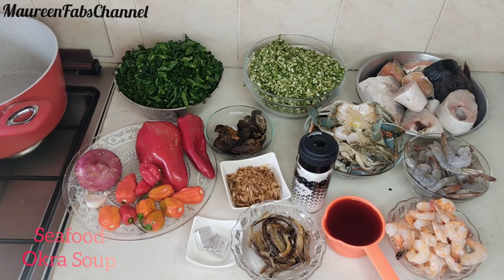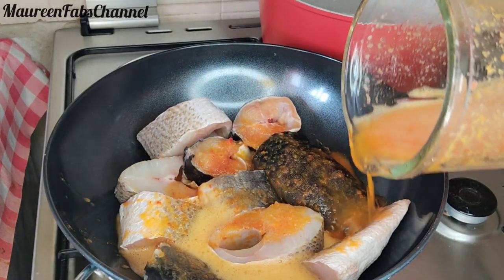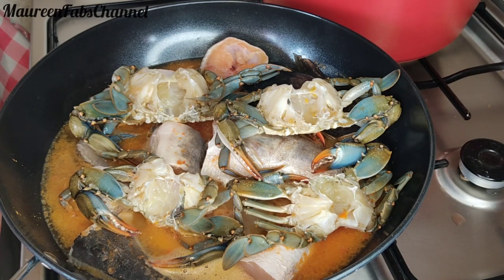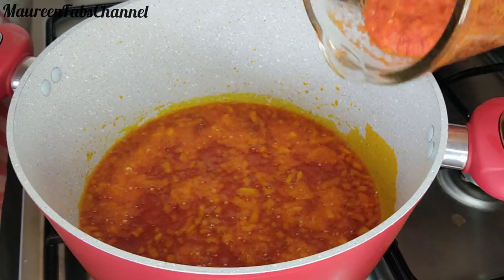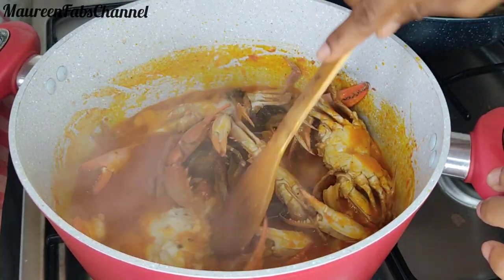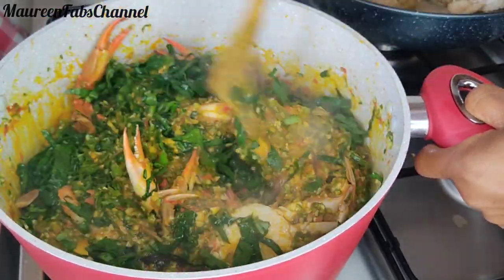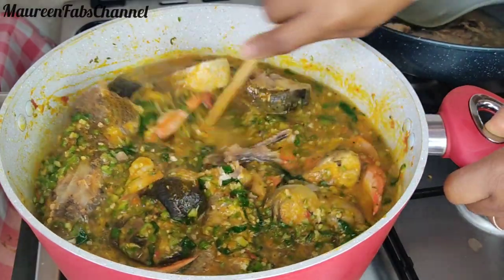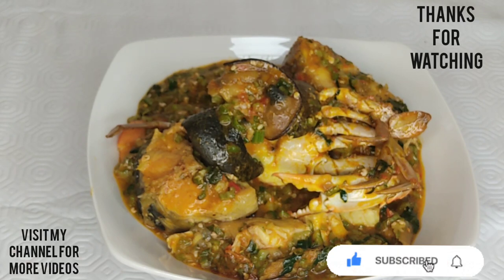HOW TO COOK SEAFOOD OKRA SOUP USING CATFISH & CROAKER FISH| MAUREEN FABS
Hey fams, here's a recipe showing you how I make my delicious seafood okra..
Seafood Okra Soup allows you to use any seafood you  want  including fish, shrimp, prawns, crabs, snails and more. This delicious Okra Soup is suitable for all kinds of swallow.

INGREDIENTS:

1/2kg of  fresh okra (finely chopped)

Two medium-sized fish
 Croaker & catfish

1kg prawns

1kg pre-cooked shrimp

 Snails 4 pieces

Crabs 6 pieces

Crayfish 1 handful

1/2 cup of palm oil (red)

Two handfuls of spinach

One onion, red

Tatashe 1 big

Habanero peppers (to your taste)

Bouillon cube ( chicken) of seasoning

RATE THE VIDEO 👍for the development of my channel.